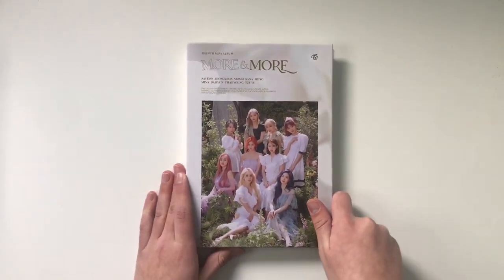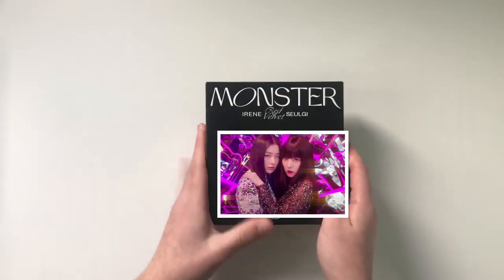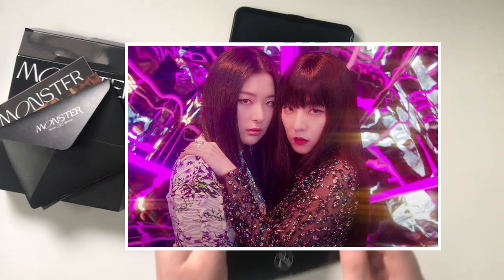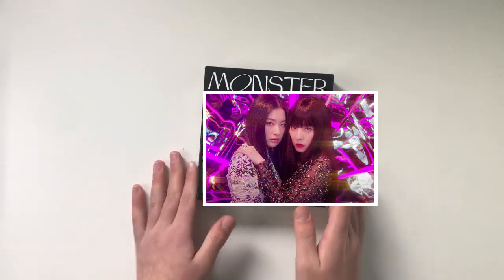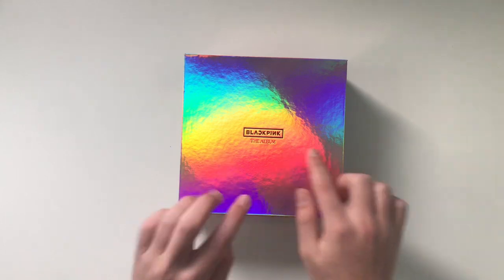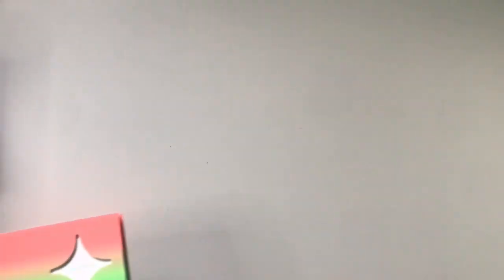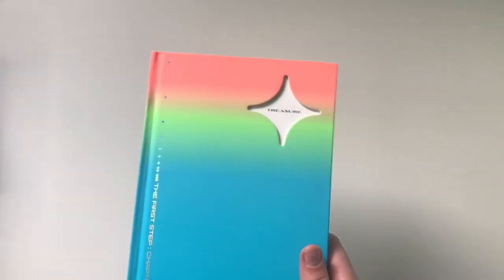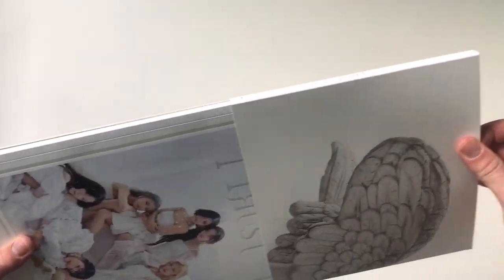best and worst kpop album packaging of 2020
My favorite and least favorite album packaging of 2020!
Sorry for the sudden photos covering the albums at certain points, it was to cover my reflection!